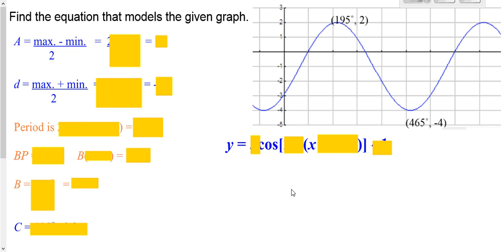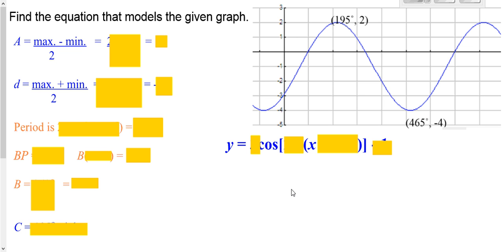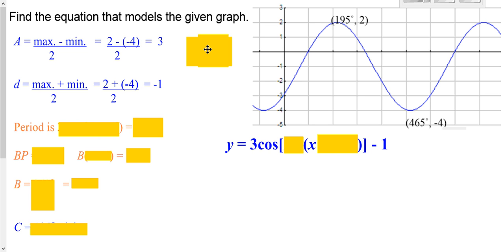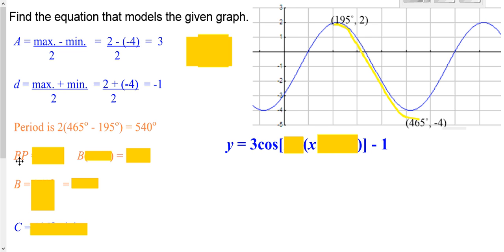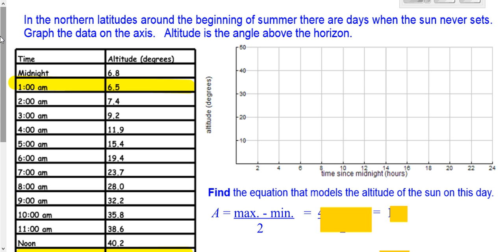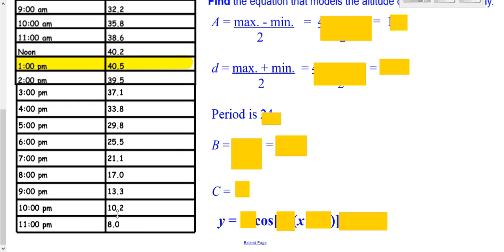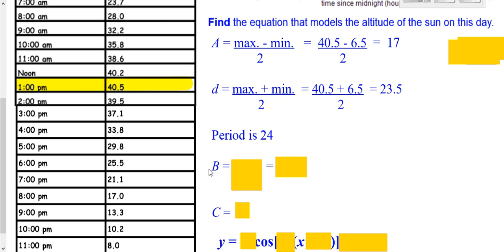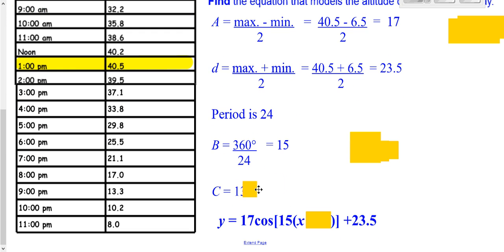Finding a cosine function from data or a given graph